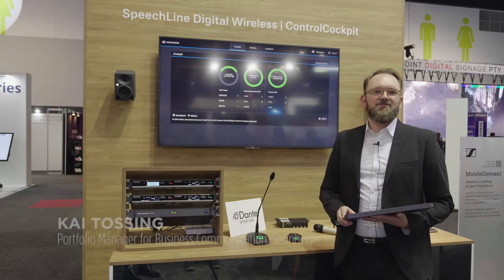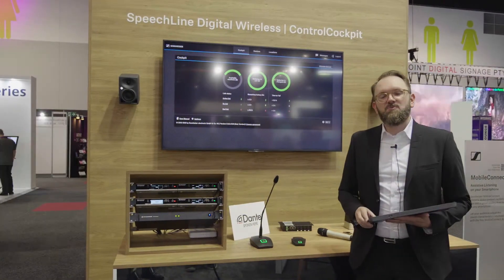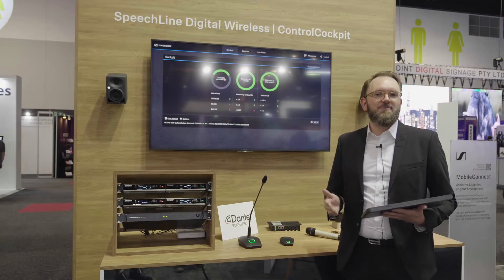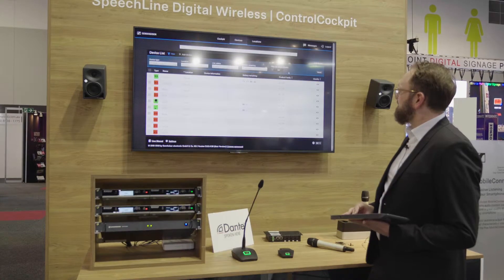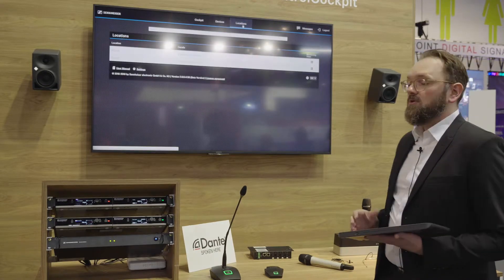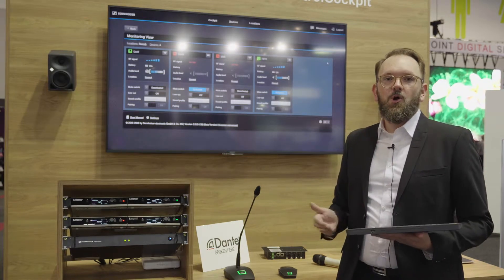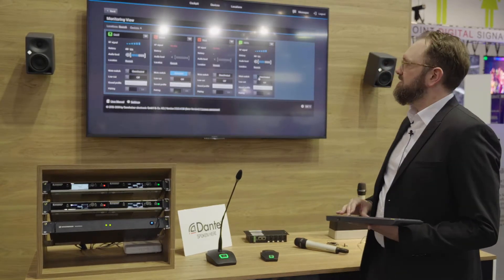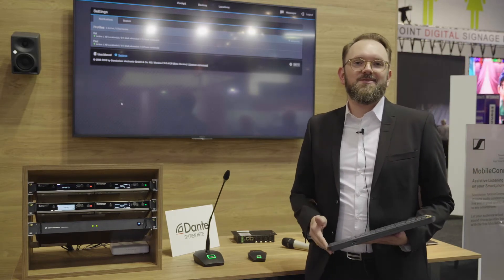Sennheiser Control Cockpit at Integrate 2018